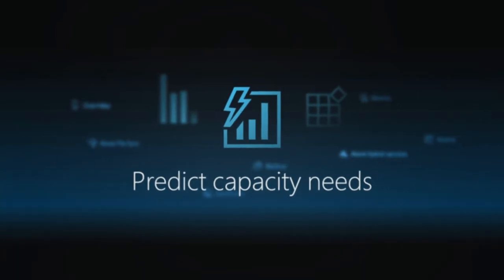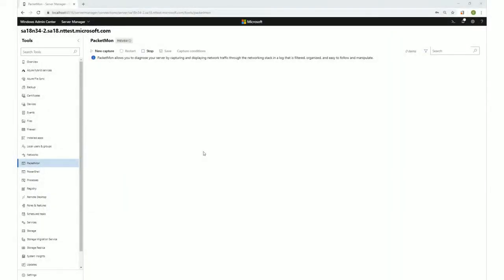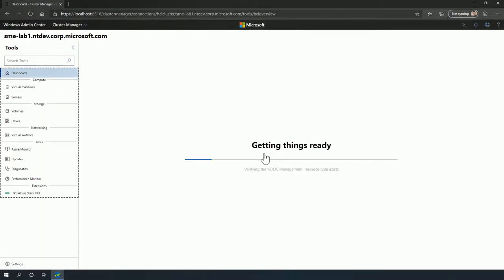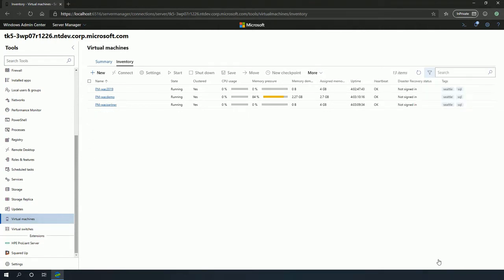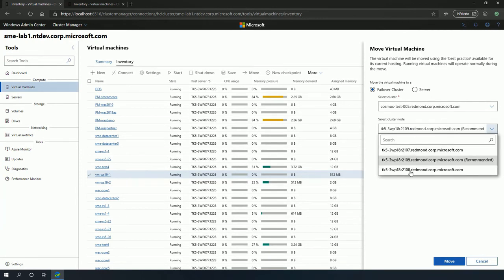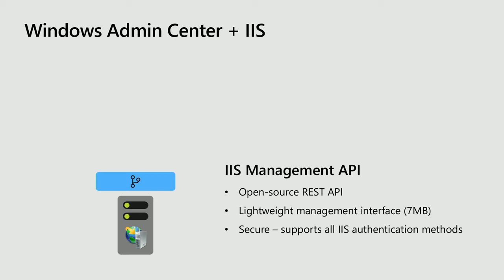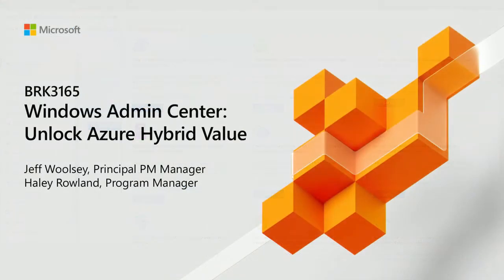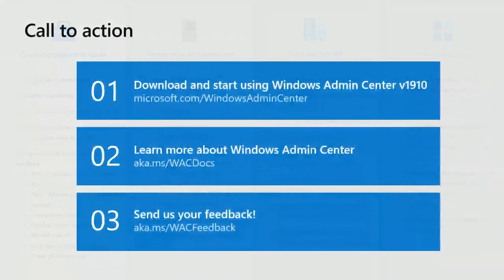Windows Admin Center: What’s new and what’s next | BRK2048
Get an inside look at what’s new in the latest public release of Windows Admin Center for modern remote management of your Windows Servers. Through lots of demos, see how you can benefit from a variety of user-driven enhancements and new features. Learn about what’s on the horizon for Windows Admin Center Insiders, and see how your feedback directly contributes to the reimagining of server management.